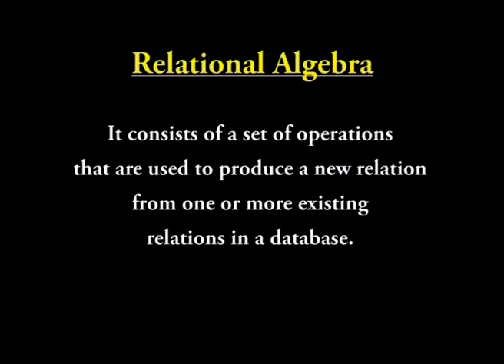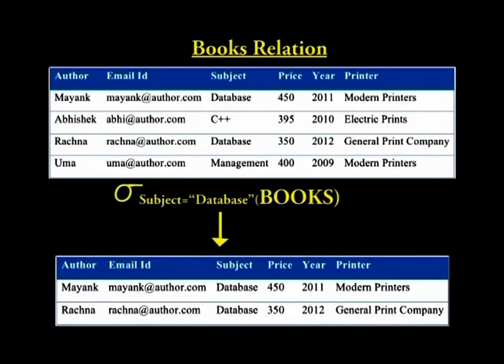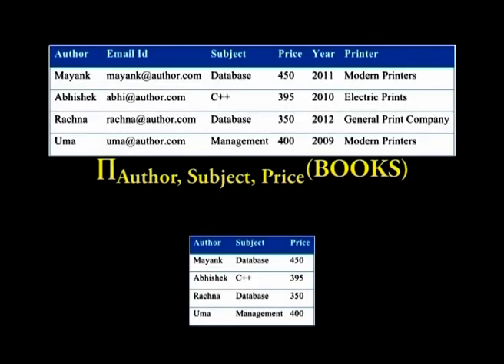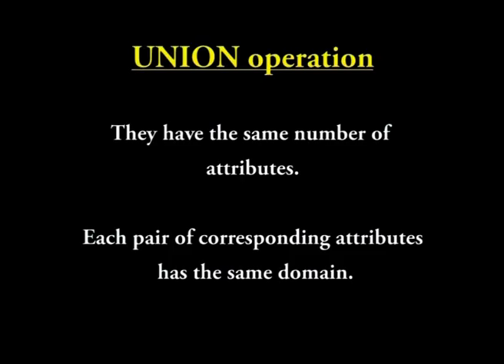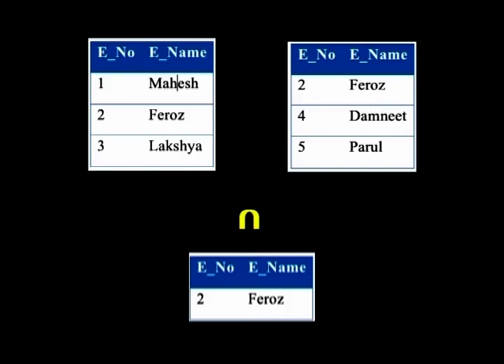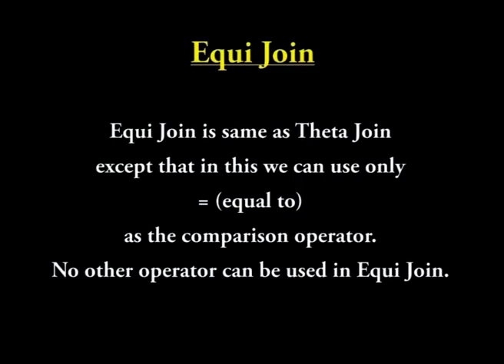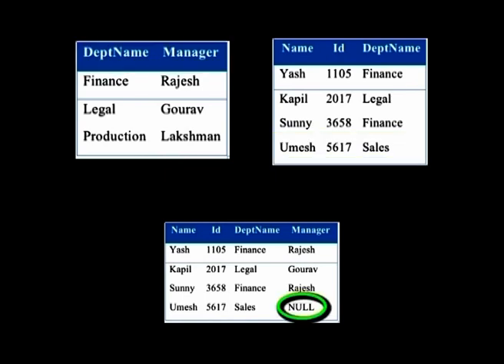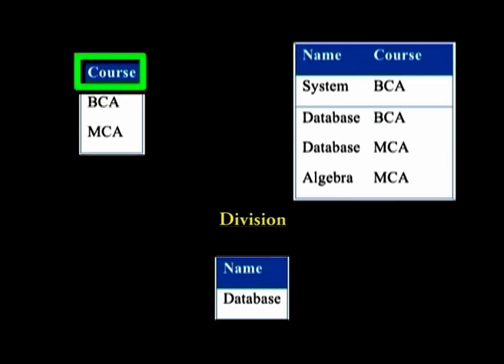Relational Algebra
Course Name :Database Management Systems